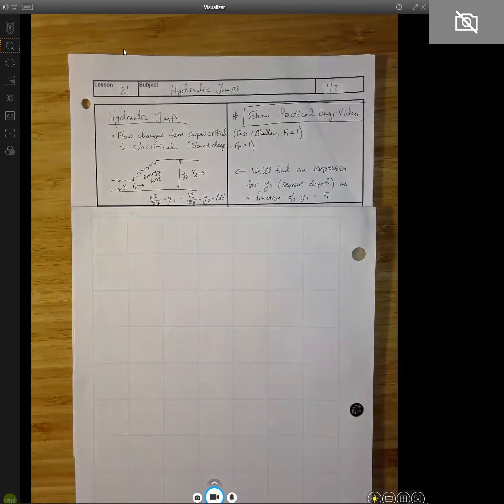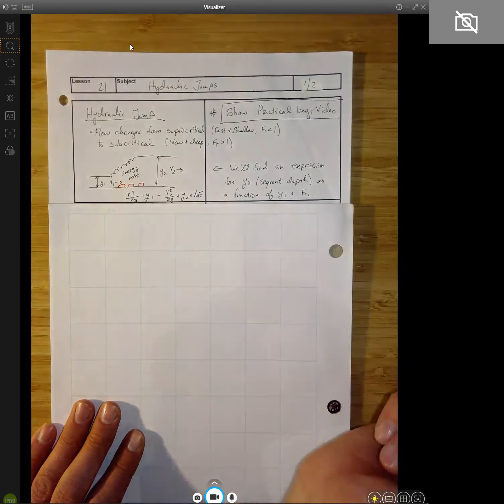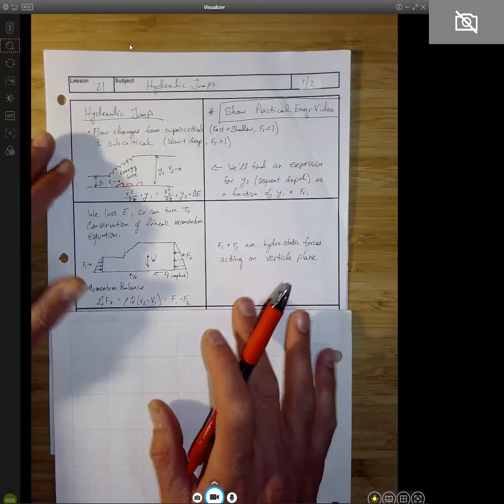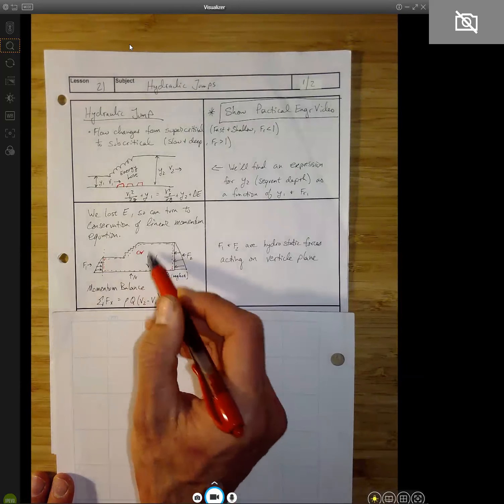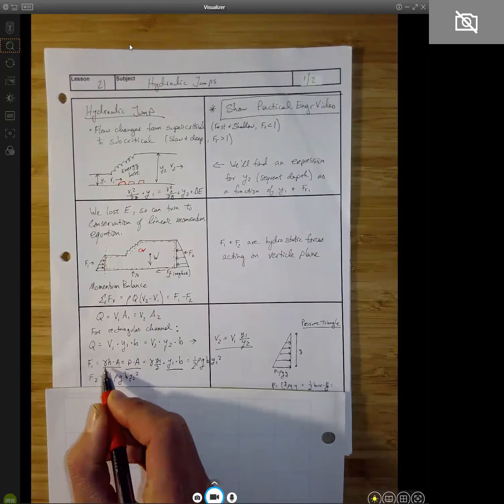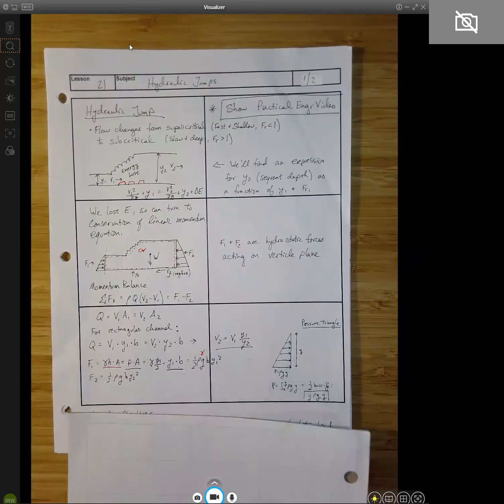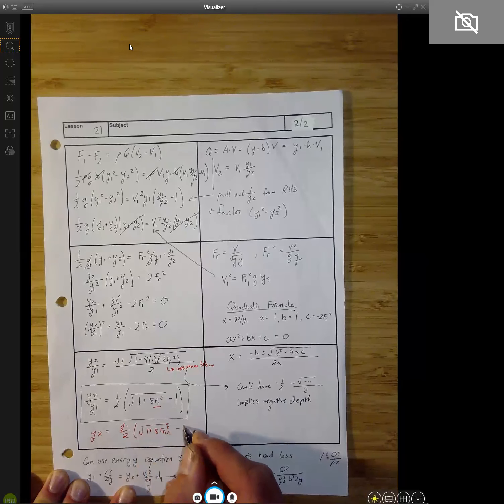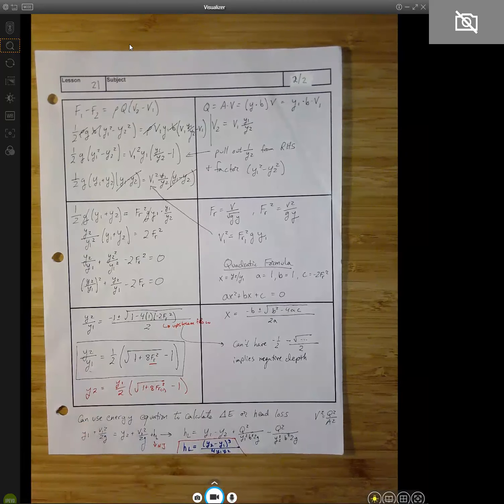Hydraulic Jumps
Use the conservation of linear momentum to estimate the sequent (or downstream) flow depth as well as the energy loss after a hydraulic jump occurs.